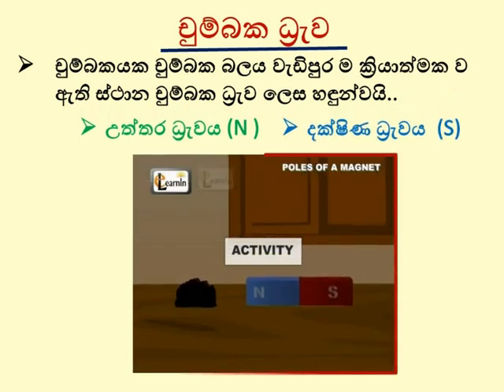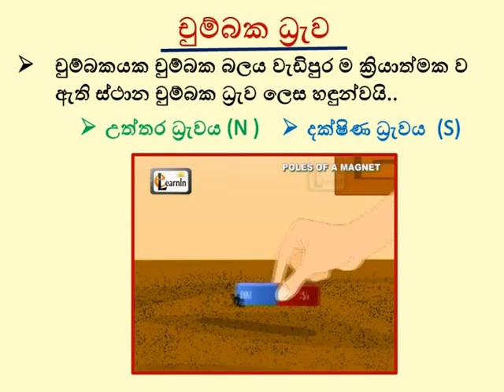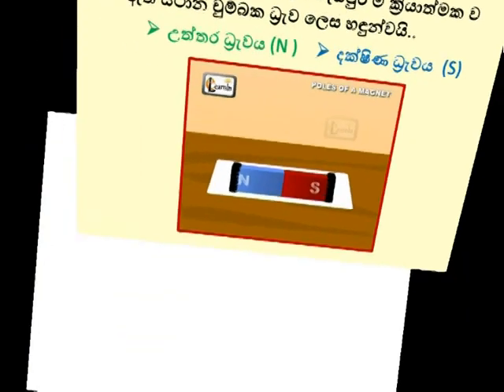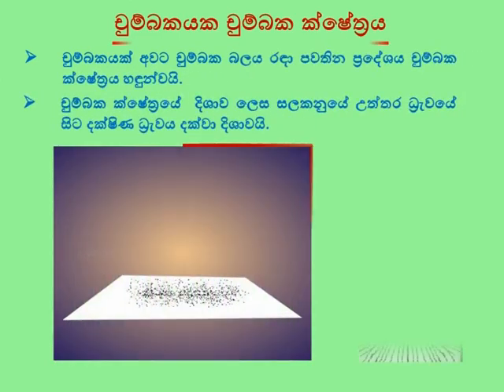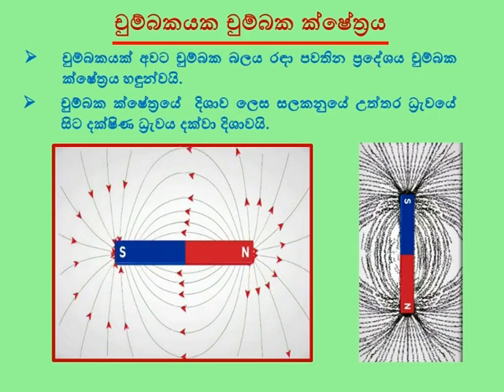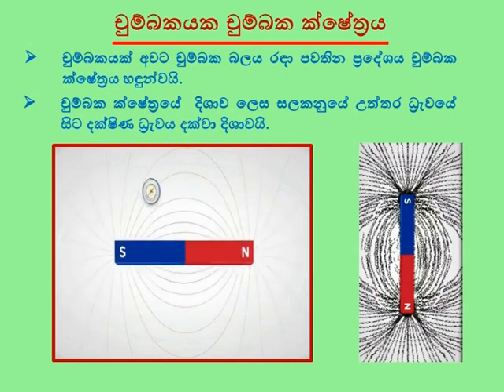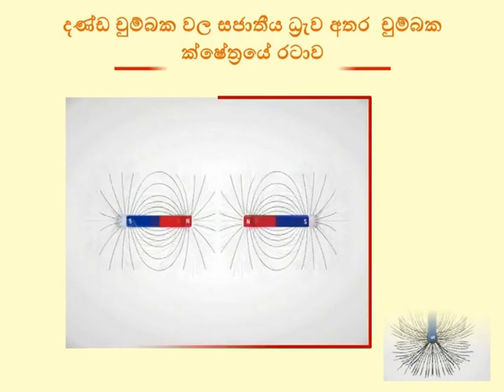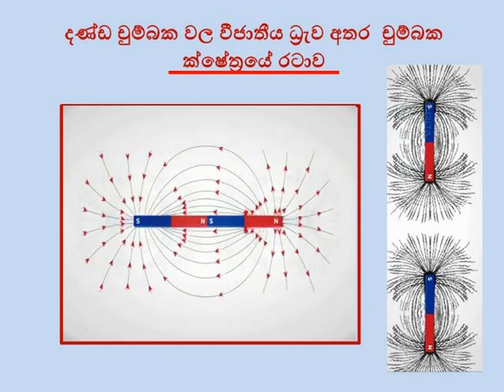8 Grade 6 - Magnetic Study (Part 1) 8 ශ්‍රේණිය - 6 - චුම්බක පාඩම (පළමු කොටස)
8 Grade 6 - Magnetic Study (Part 1)
Magnetic types, magnetic materials, polar unmarked rods How to mark poles of a magnet, magnetic poles, magnetic field, magnetic force lines, magnetic fields between two magnetic poles of magnetic field .
8 ශ්‍රේණිය - 6 - චුම්බක පාඩම (පළමු කොටස)
චුම්බක වර්ග , චුම්බක ද්‍රව්‍ය , ධ්‍රැව ලකුණු නොකරන ලද දණ්ඩ චුම්බකයක  ධ්‍රැව ලකුණු කිරීම කරන අයුරු , චුම්බක ධ්‍රැව , චුම්බක ක්ෂේත්‍රය , චුමබක බල රේඛා , දණ්ඩ චුමබක දෙකක සජාතීය ධ්‍රැව අතර චුම්බක ක්ෂේත්‍ර , දණ්ඩ චුමබක දෙකක විජාතීයජාතීය ධ්‍රැව අතර චුම්බක ක්ෂේත්‍ර පිලිබදව මෙහදී අධ්‍යනය කල හැක.